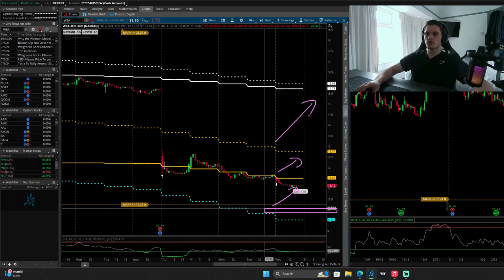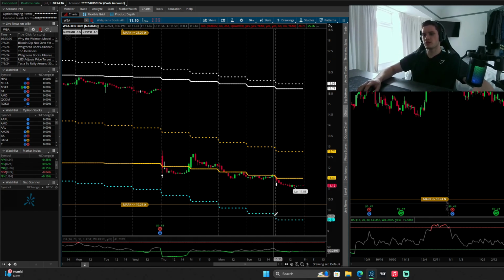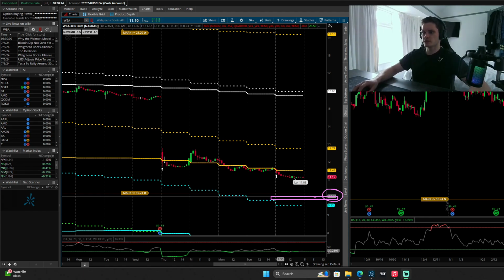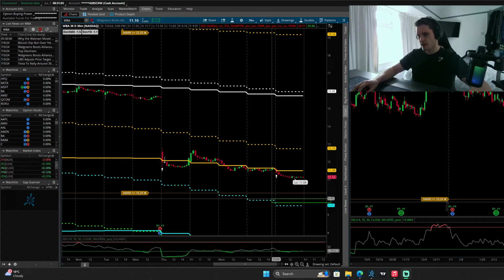Walgreens (WBA) Trade Plan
👉Stock Analysis Description👈
In this informative video, we will delve into the world of stock analysis using standard deviation channels and anchored VWAPs. This potent combination is a secret weapon utilized by Lumley Trading to secure a distinct advantage in the competitive financial markets. Standard deviation channels serve as a key tool for evaluating a stock's price and its volatility over the past 6 months and 1 year, providing critical insights into its performance. Concurrently, our utilization of anchored VWAPs establishes a dynamic reference point, enabling us to determine whether a stock is in an overbought or oversold state at any given moment. Our approach relies on volume-weighted average price data spanning up to 1 year, tracing back to the stock's IPO, delivering comprehensive analysis for sound investment decisions.